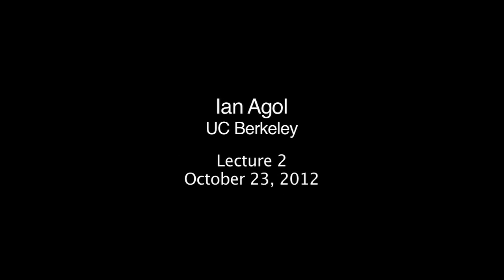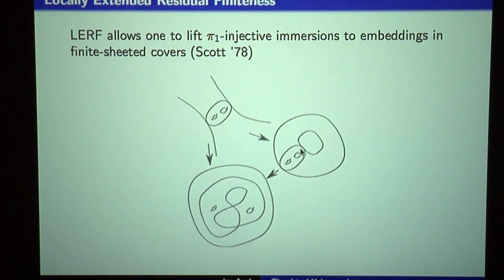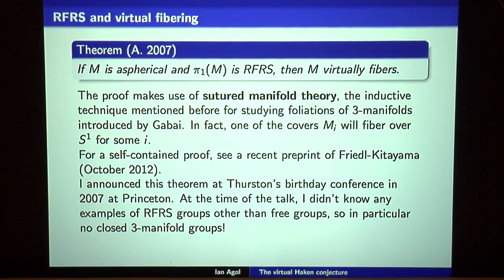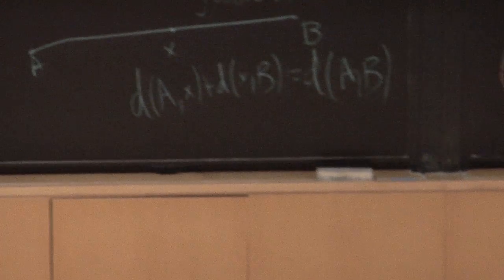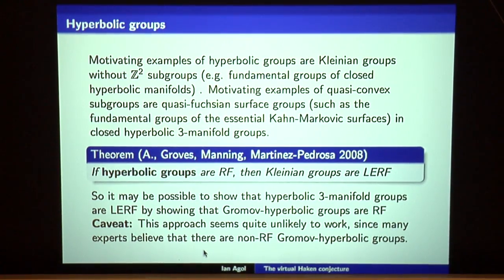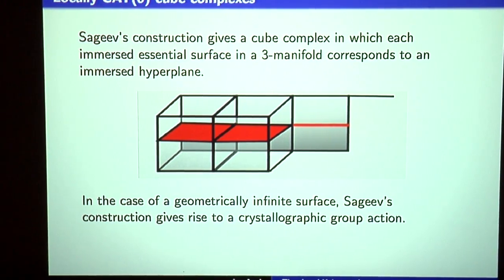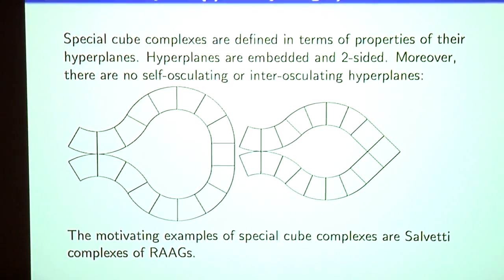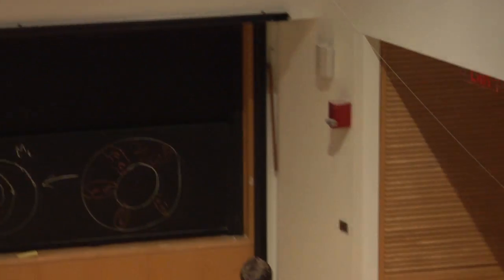Minerva Lectures 2012 - Ian Agol Talk 2: The virtual Haken conjecture & geometric group theory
Talk two of the second Minerva lecture series, by Prof. Ian Agol on October 23rd, 2012 at the Mathematics Department, Princeton University.